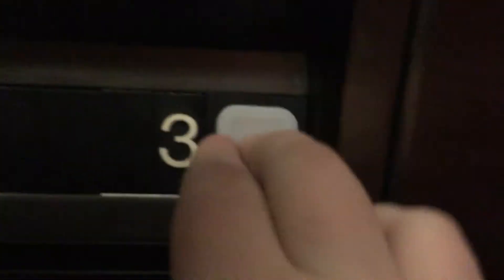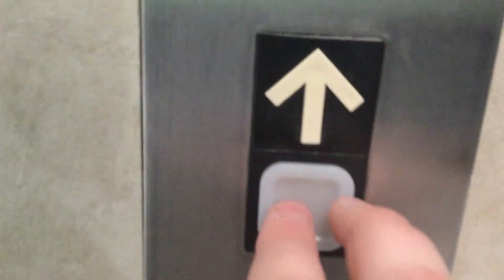Dover impulse Elevator at 1 south Greeley ave chappaqua ny